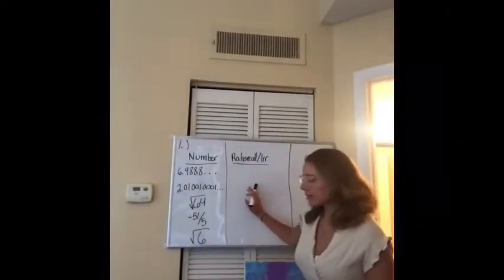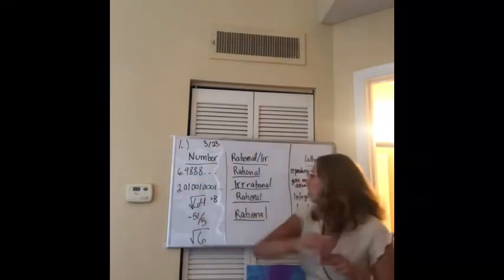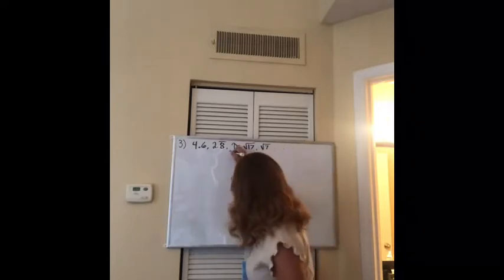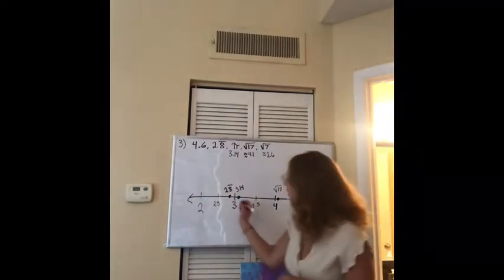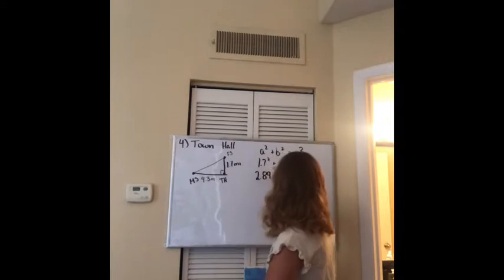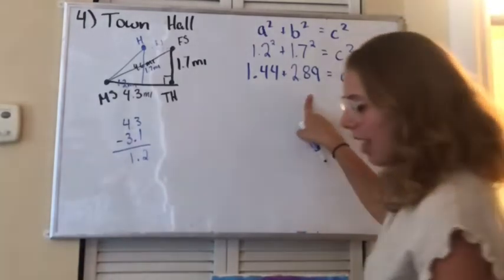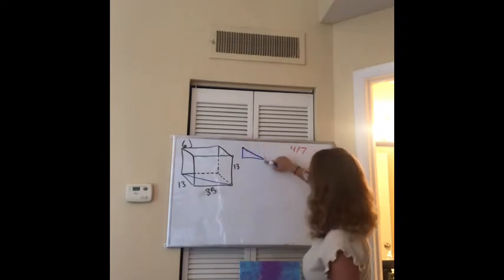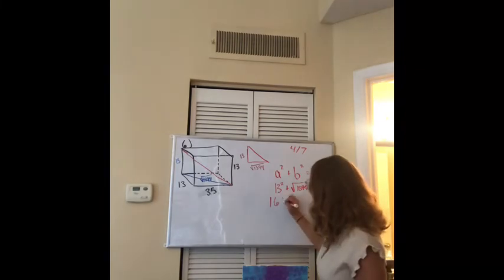Prealgebra Test Corrections